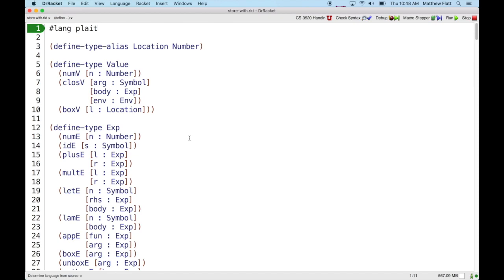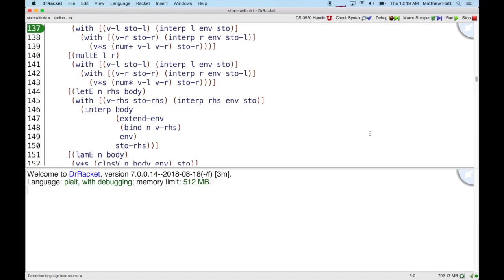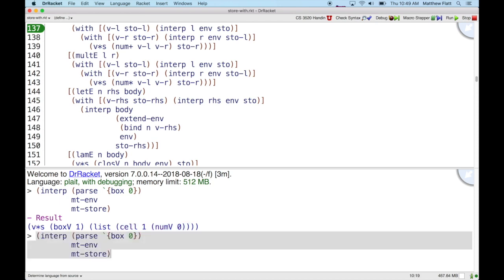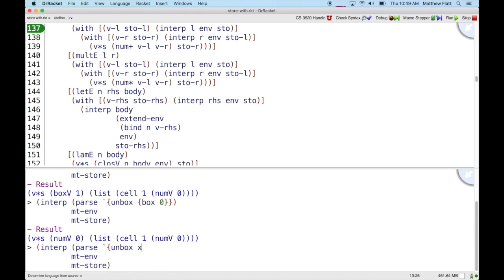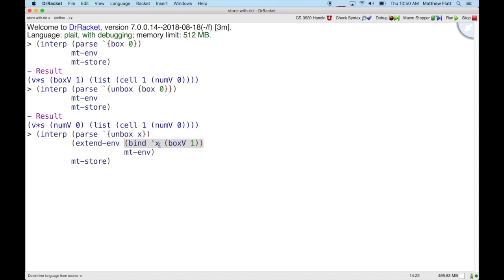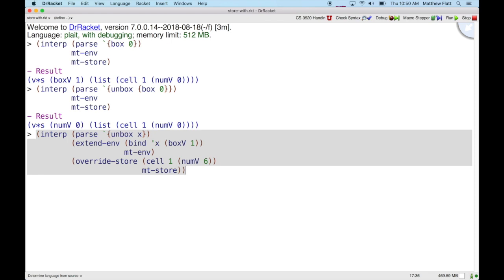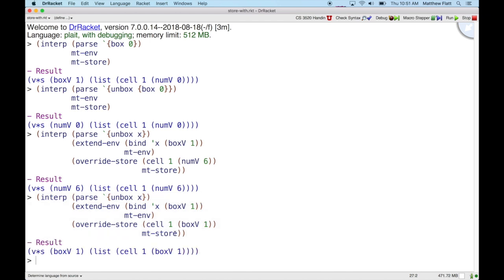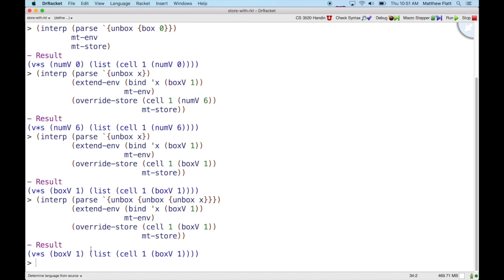Plait Store 8 - testing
Example taking advantage of the functional design of `interp` to test the implementation of state in Curly.